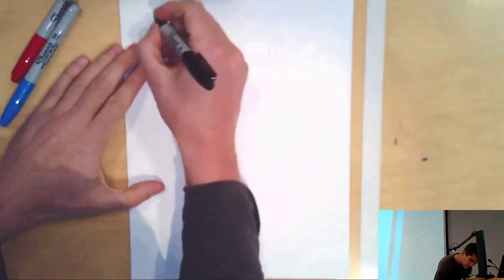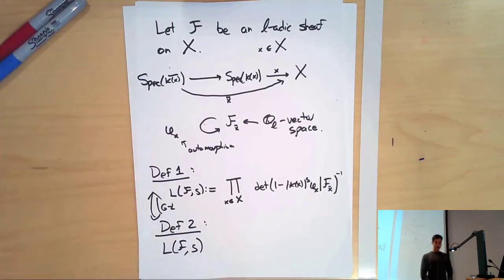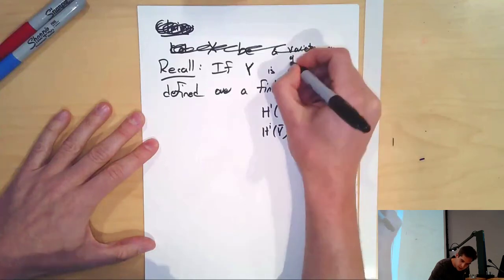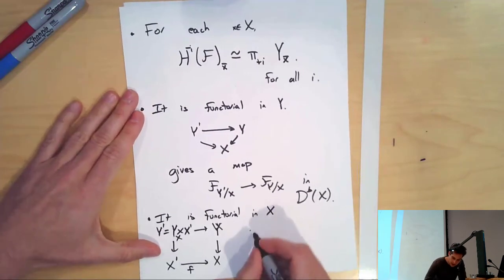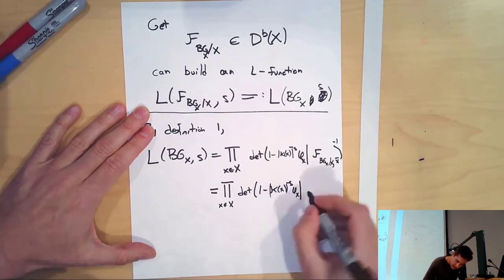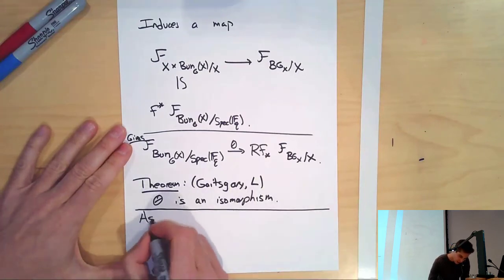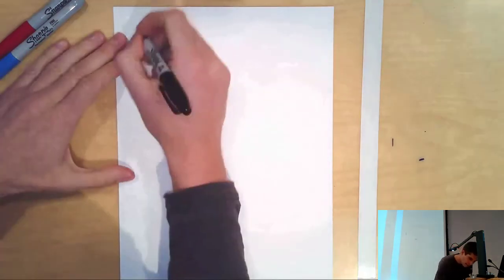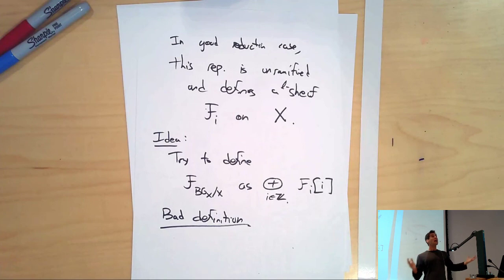Tamagawa numbers in the function field case (Jacob Lurie) 4-5